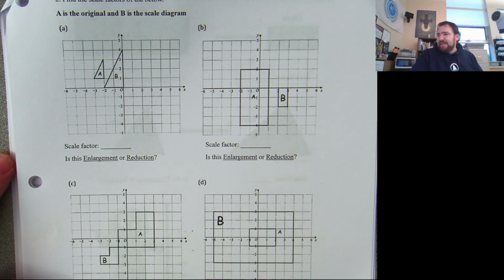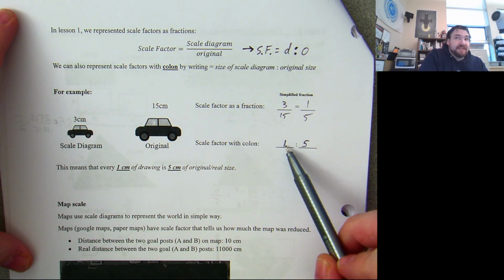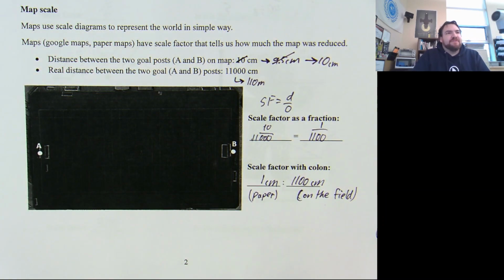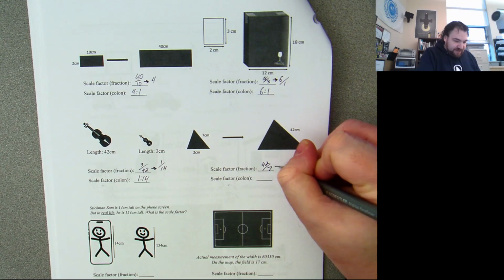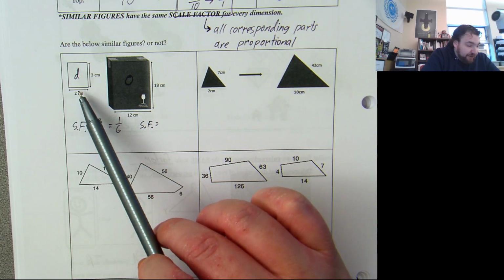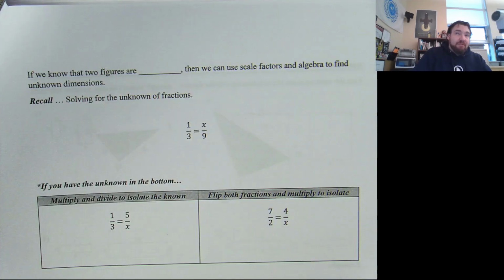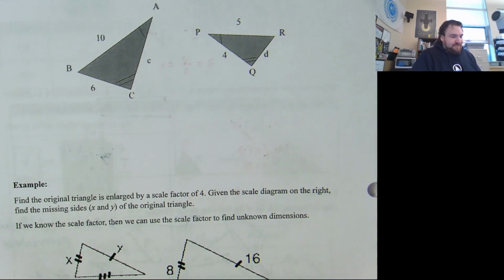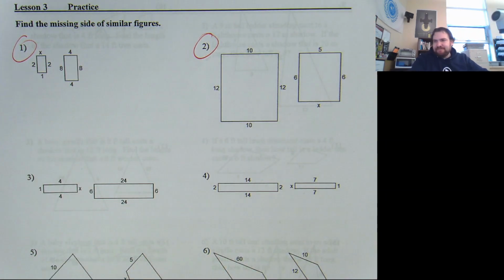2025 01 07 Block C